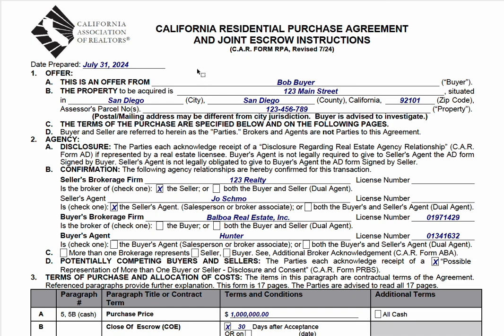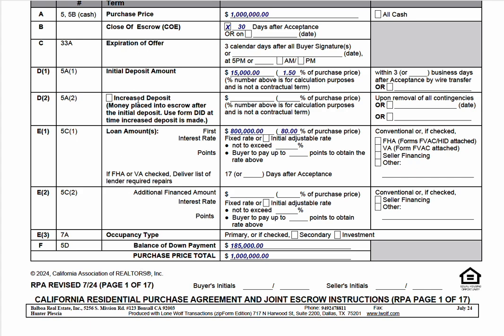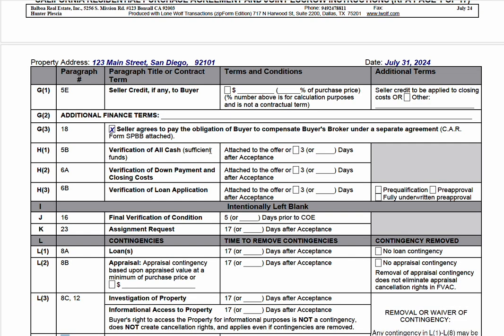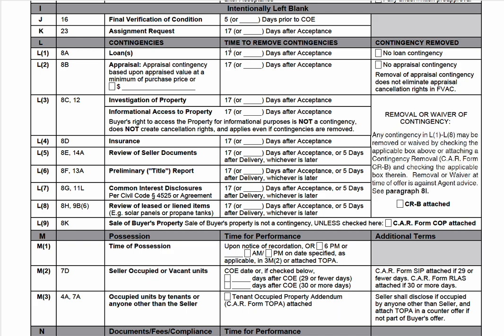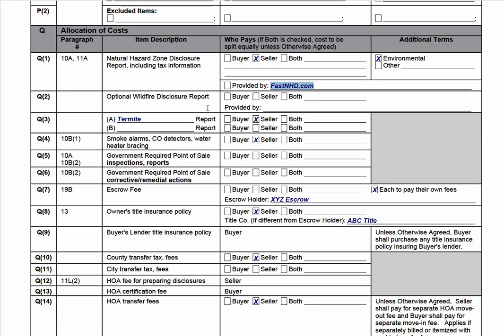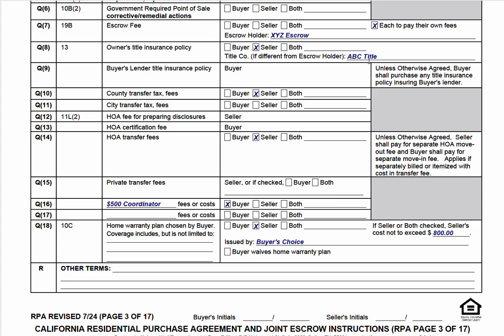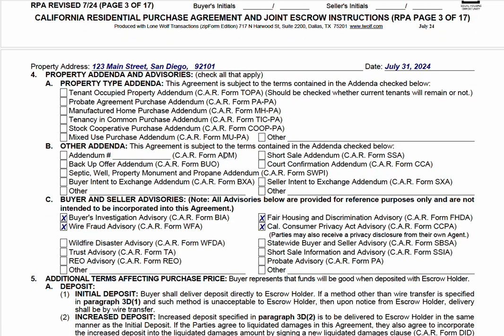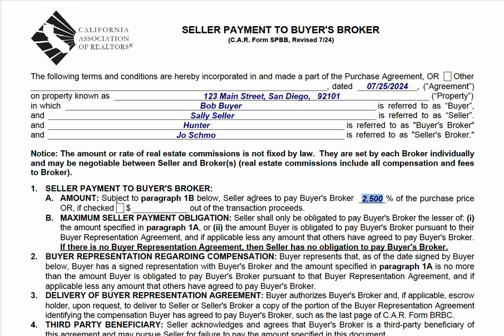*REVISED* July 2024 California Residential Purchase Agreement and Seller Payment of Buyer's Broker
How to fill out the California residential purchase agreement (RPA) and secure your commission with the seller payment of buyer's broker (SPBB).